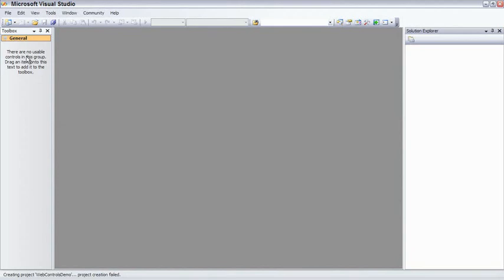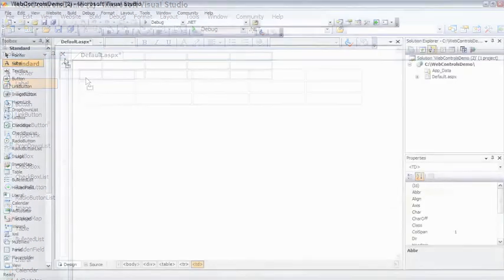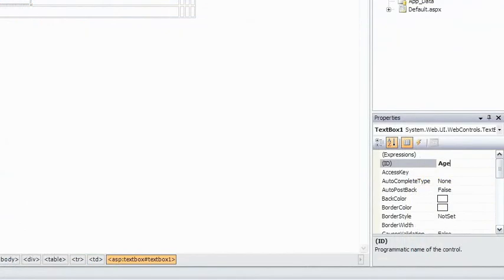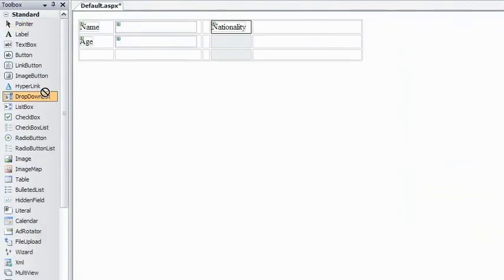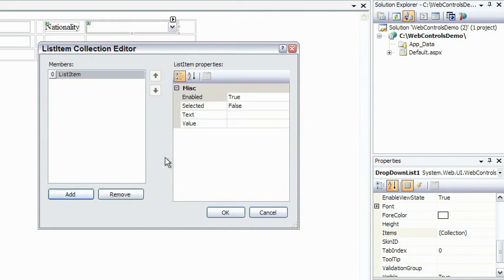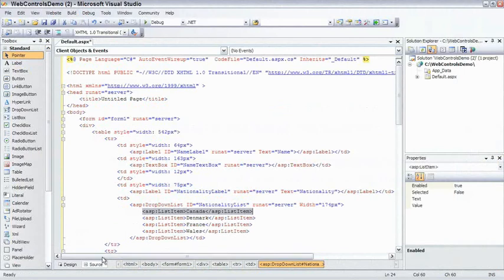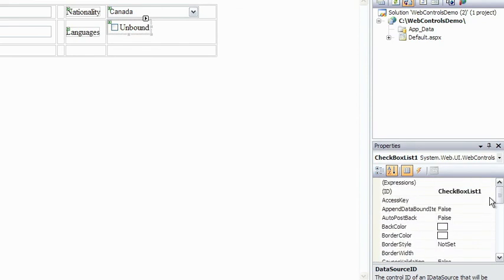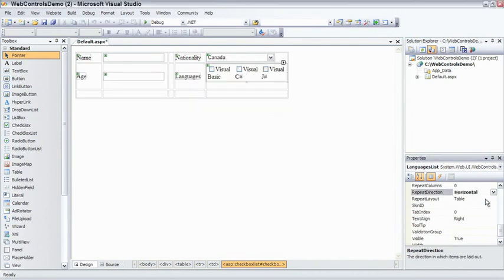Total Training for Microsoft ASP.Net 2.0 - Part19.wmv